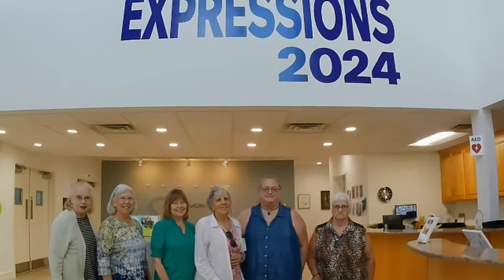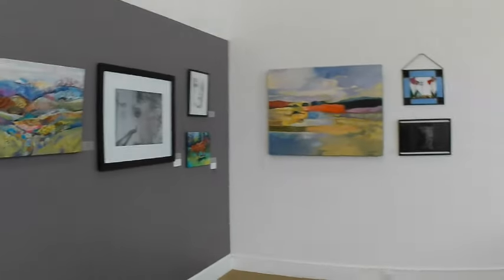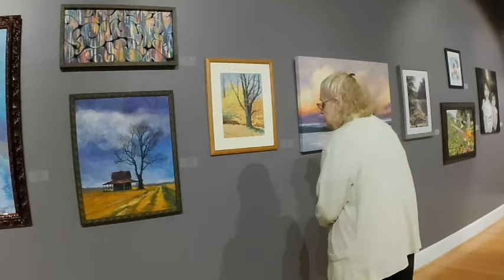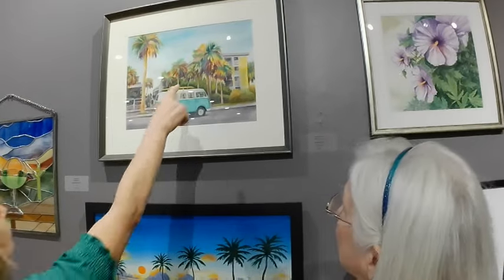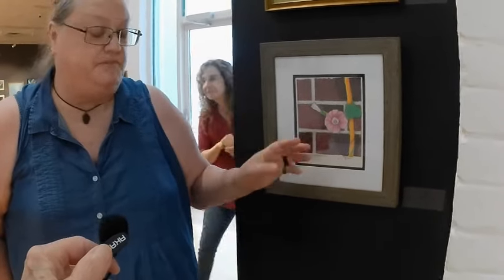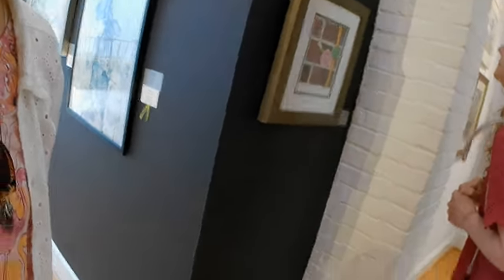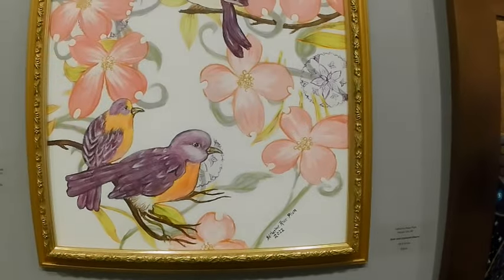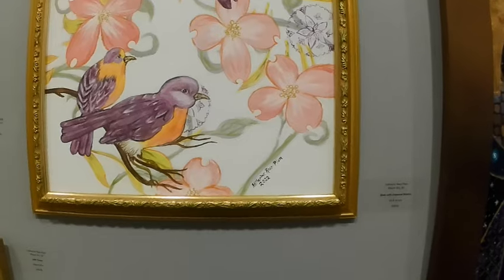Bull Mountain Artists Visit Expressions 2024